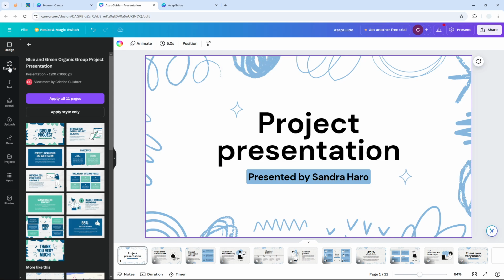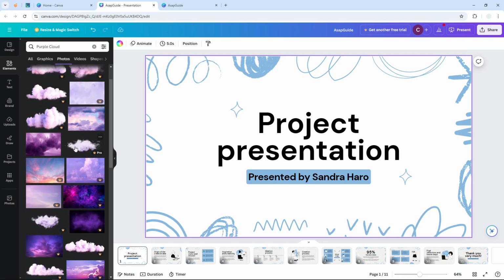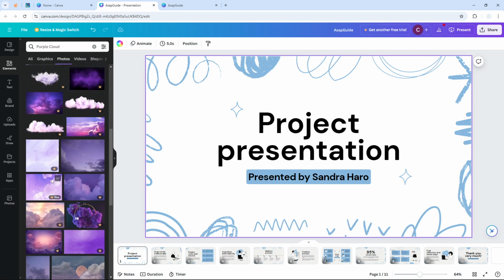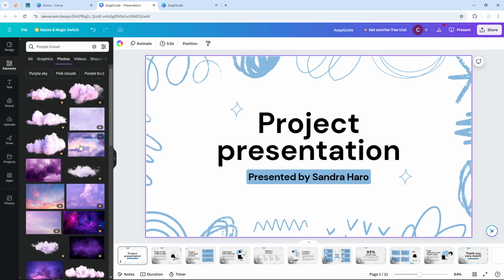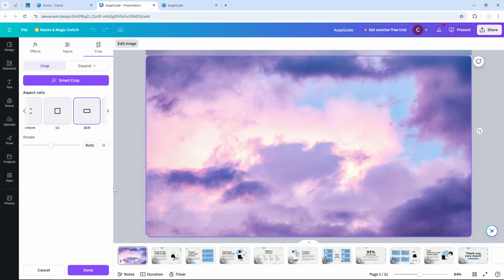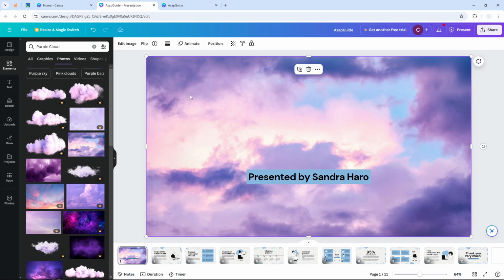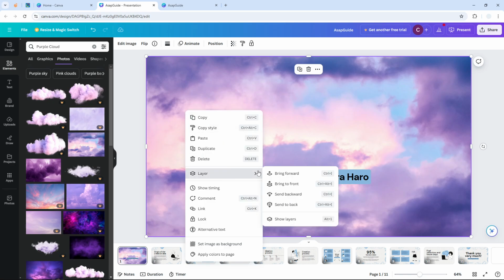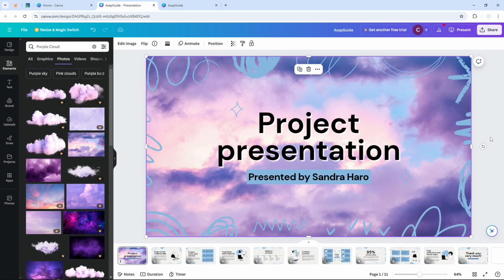How to Add Background to Canva Presentation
👉 Learn how to easily add a background to your Canva presentation in this quick tutorial. Enhance your slides with vibrant colors, images, or textures to create stunning visual impact.